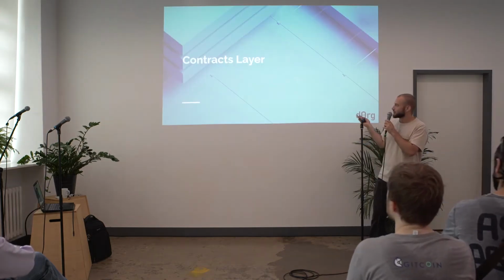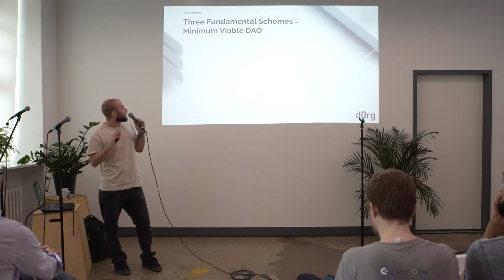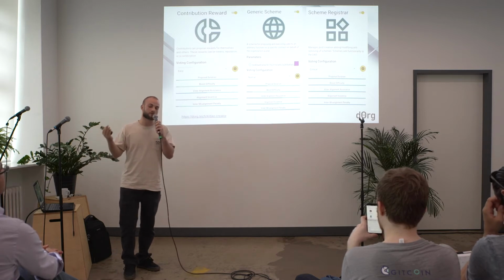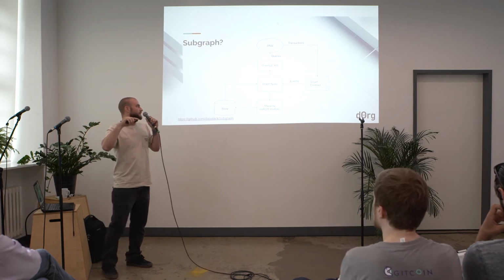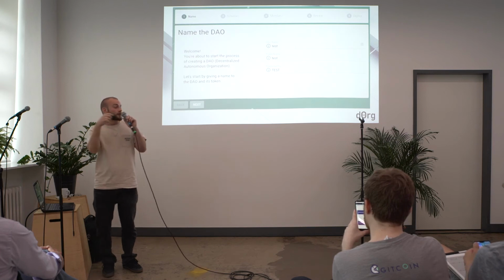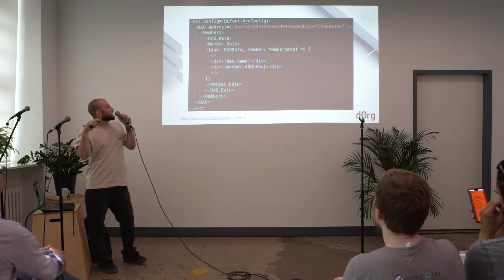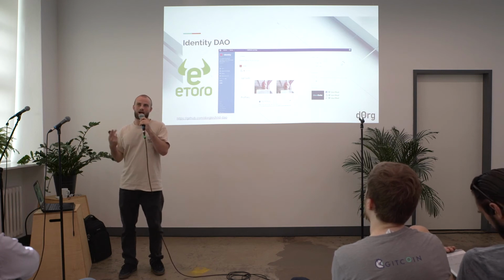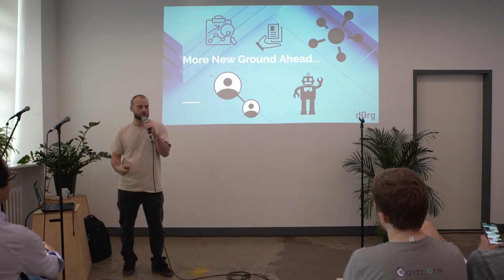Jordan Ellis of dOrg speaks about working with DAOstack's Open Source Stack @ DAOfest Berlin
Jordan Ellis of dOrg speaks about working with DAOstack's Open Source Stack at DAOfest as part of Berlin Blockchain Week.